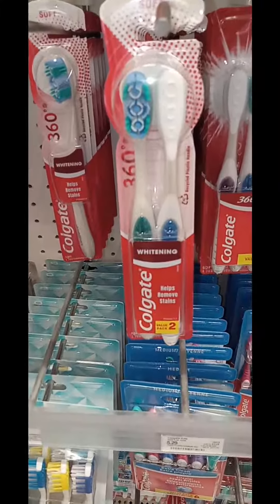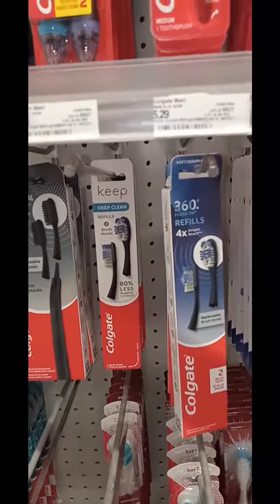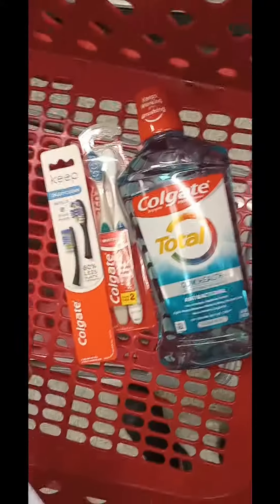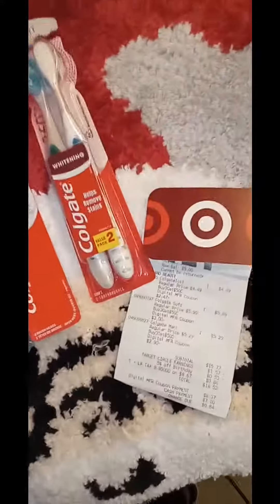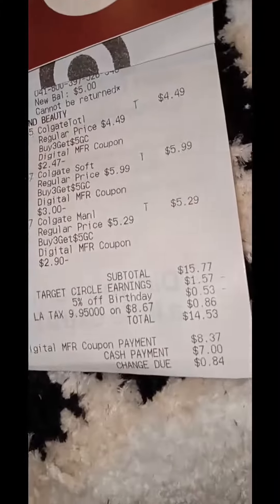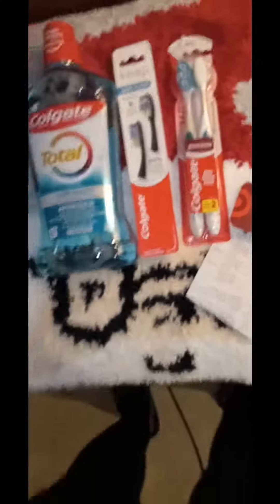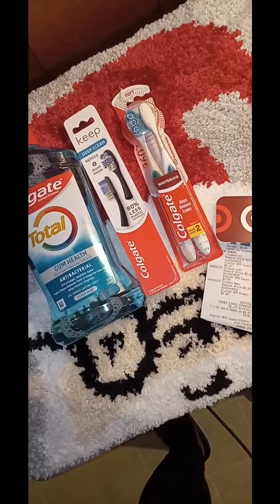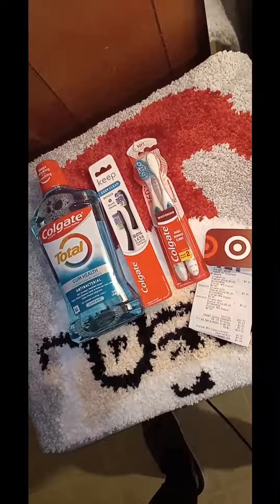COLGATE $5 GIFTCARD DEAL